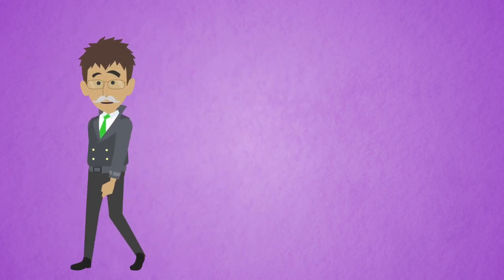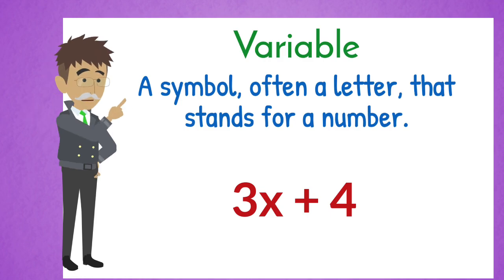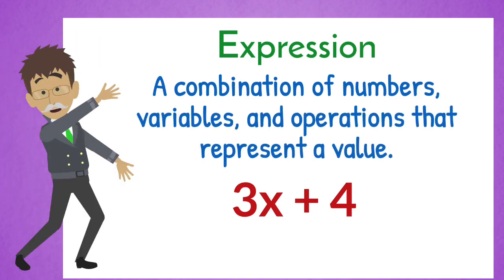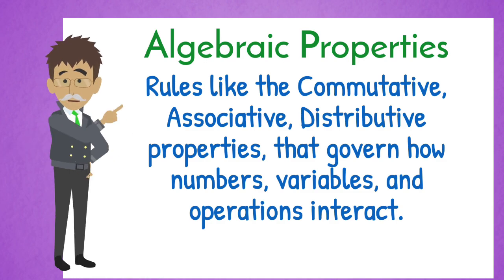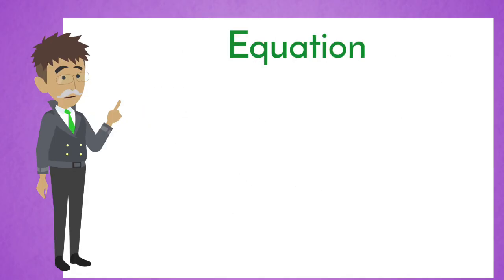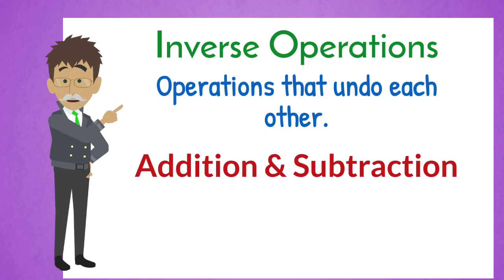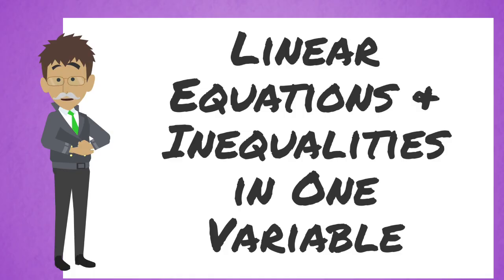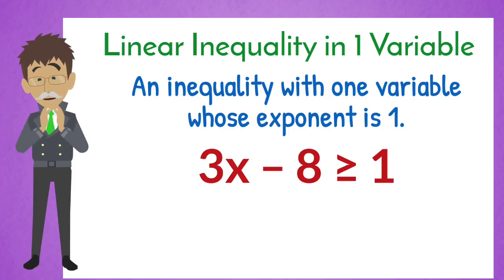Essential Vocabulary for 8th Grade Math Success | Learn Key Equation & Inequality Terms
Mastering algebra starts with understanding the language of math, and this video breaks it all down! In this animated lesson, 8th grade students learn essential vocabulary for linear expressions, equations, and inequalities in one variable, explained in clear, student-friendly terms. From variables and coefficients to inverse operations and linear inequalities, this video builds a strong foundation for solving algebra problems with confidence.
Perfect for 8th grade math, pre-algebra, and introductory algebra courses, this video helps students make sense of key terms they will see on assignments, quizzes, and standardized tests. Teachers can use it as a lesson introduction, review, or reinforcement tool, while students can use it for homework help and exam prep.

In this video, you’ll learn:
• The parts of an algebraic expression (terms, variables, coefficients, constants)
• How algebraic properties help simplify and solve equations
• What equations and equivalent equations are
• What are inverse operations
• The difference between linear equations and linear inequalities in one variable

Why this matters:
Understanding math vocabulary is critical for problem solving, academic success, and future math courses like Algebra I. When students know the language, they can focus on the thinking instead of getting stuck on the words.

Video Index
0:00 – Introduction
0:43 – Term
0:56 – Variable
1:08 – Coefficient
1:18 – Constant
1:28 – Expression
1:52 – Algebraic Properties
2:10 – Factors
2:40 – Equation
2:48 – Equivalent Equations
3:03 – Inverse Operations
3:19 – Literal Equation
3:43 – Linear Equations with One Variable
4:01 – Linear Inequality in One Variable

This video is ideal for:
• 8th grade math teachers
• Middle school math students learning algebra vocabulary and linear equations in one variable
• Homeschool lessons
• Parents wanting math support at home
• Math intervention & small groups
• Test prep & assessment review
• Warm-ups, bell ringers, vocabulary review days
• Sub plans, math centers, stations, RTI / MTSS groups
• Students needing repeated exposure

Use this animated lesson to:
• Introduce or review key computation vocabulary
• Preview essential terms before a new unit
• Pause after each definition to discuss or check understanding
• Add terms to math notebooks or journals
• Support students who need visual or auditory repetition
• Reinforce math language during problem-solving
• Prepare for quizzes, benchmarks, or state tests
• Provide independent or partner review during workstations